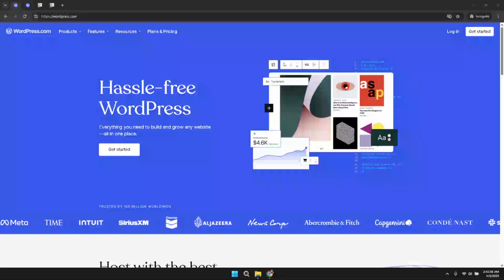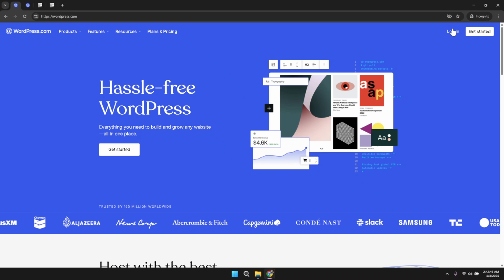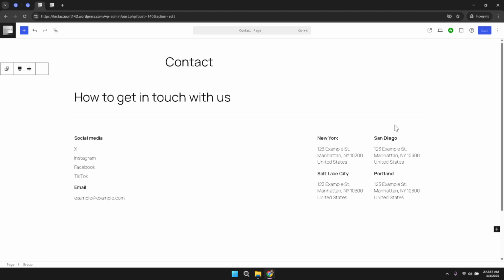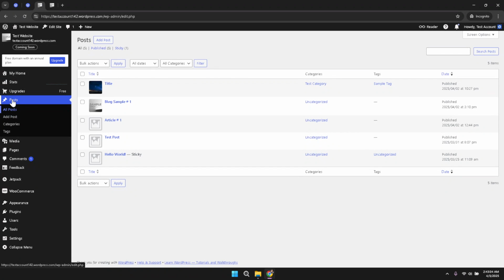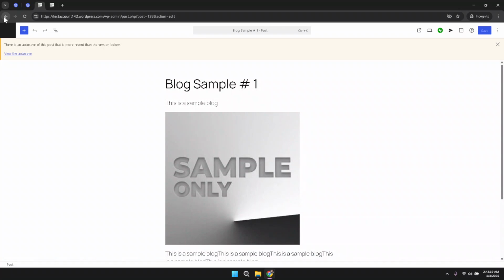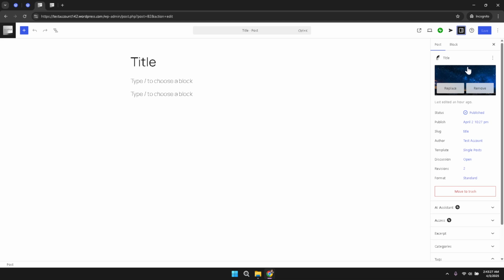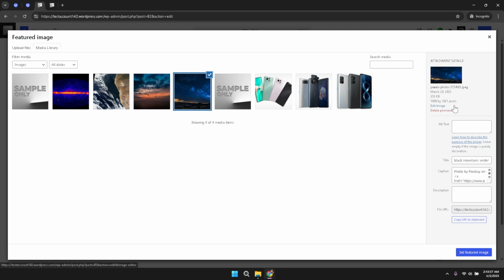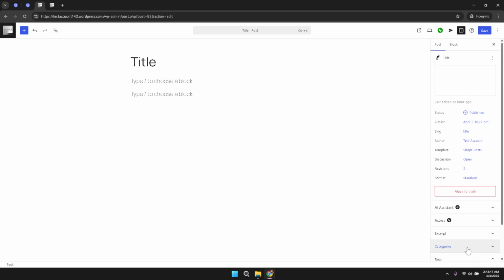How to Edit, Modify or Change Featured Images in Wordpress (Full 2025 Guide)